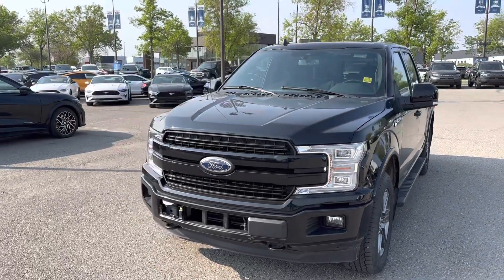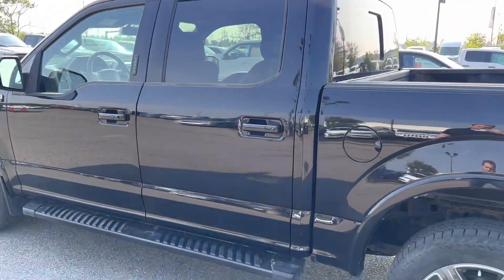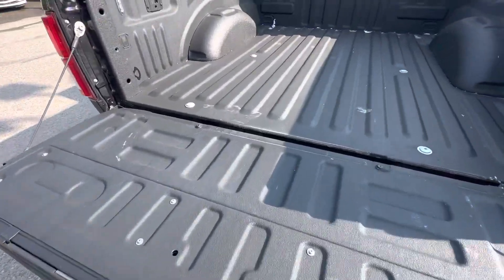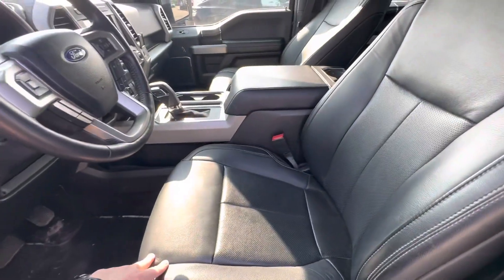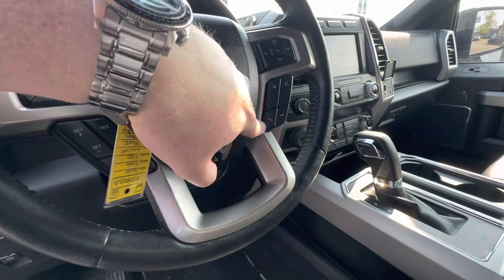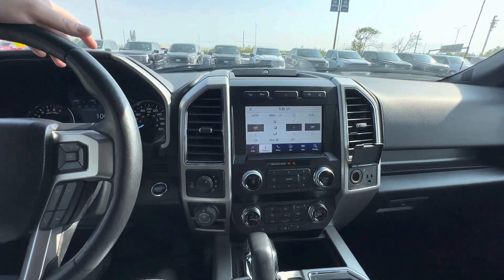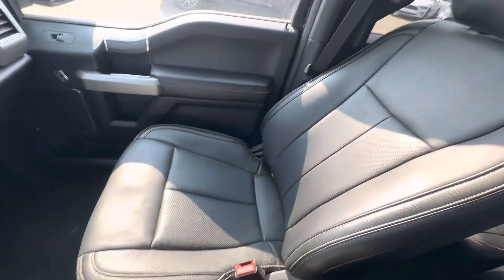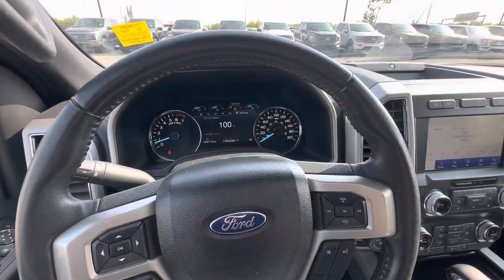2020 Lariat F-150!